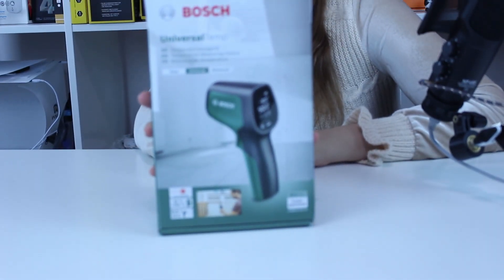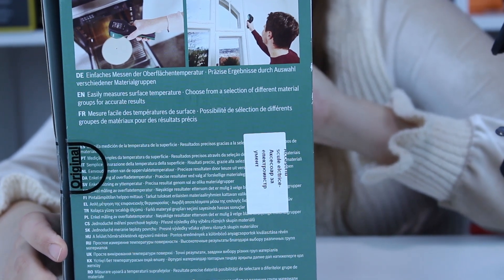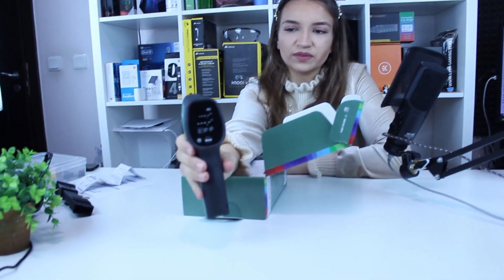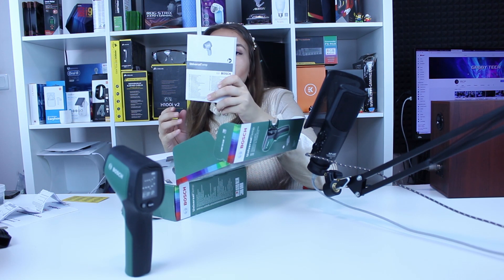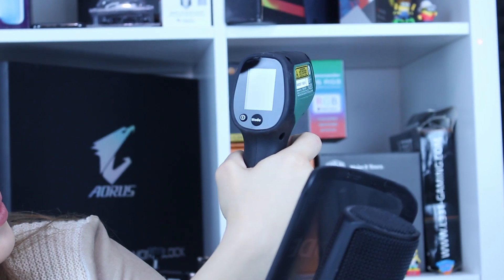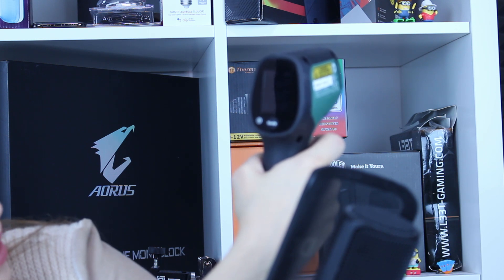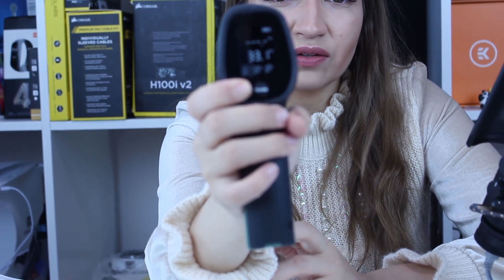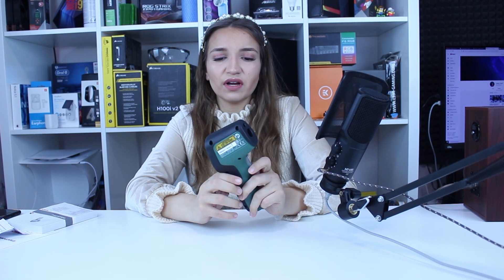WHAT is the Temperature of My Devices ? - Let´s measure it with BOSCH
►Amazon US / n/a
►Amazon UK /  n/a
►Amazon Germany / Bosch infrared thermometer

I feel like in my room is extra warm, thats why one day,  i  just went to buy laser termometer.
I chose  Bosch Universal Temp Infrared temperature detector - very good one if you ask me .

Accuracy, reliability, versatility the Bosch Universal Temp temperature detector is the ideal tool for measuring the temperature in walls, appliances, windows or wherever you need to have the temperature precisely and without approximation.
The Bosch Universal Temp has a compact and well-defined structure: infrared laser technology, backlit display with clearly visible values, 3 different measurement modes and the possibility of single or continuous measurement.
It is powered by 2 1.50V (AA) batteries, has a measuring range of -30 ° C + 500 ° C and 12: 1 optics.

With this little handy device in future we will have more fun measuring surface temperature of components I totally reccomend.